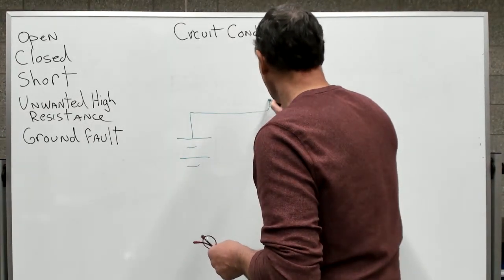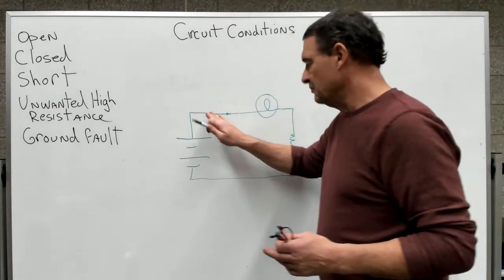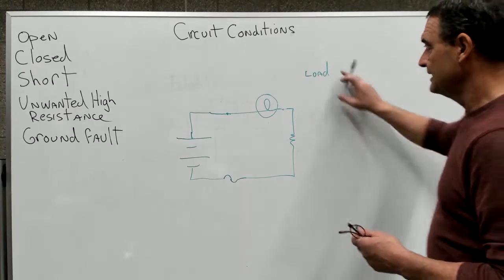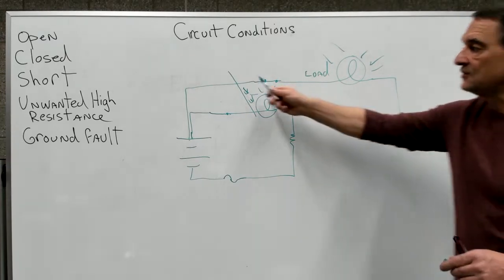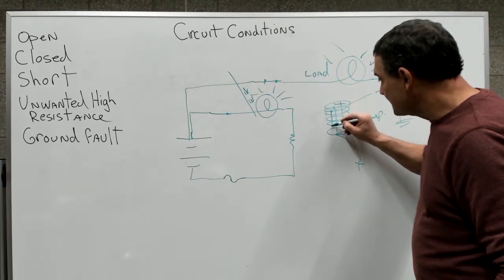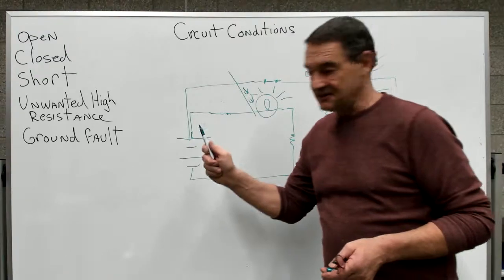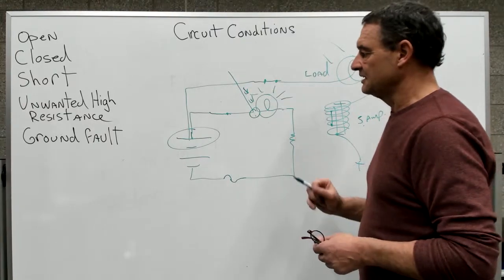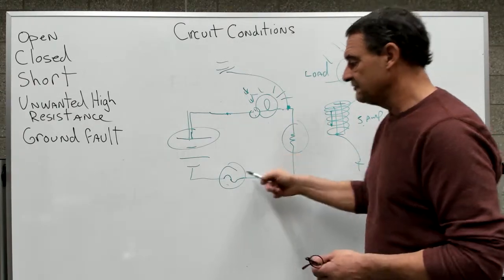D1Lt1 Circuit Conditions